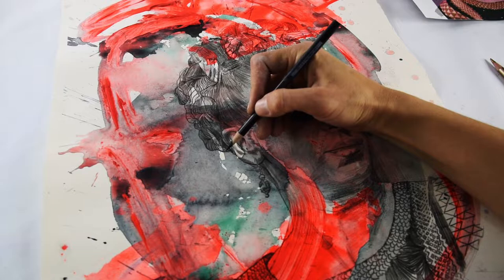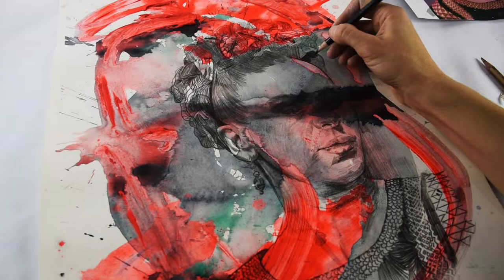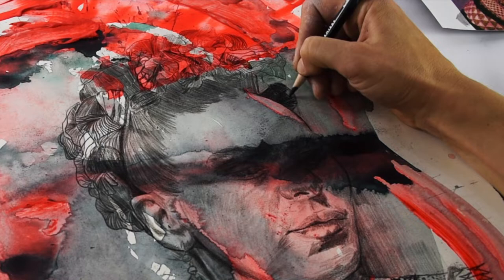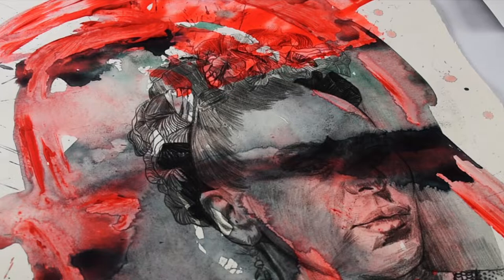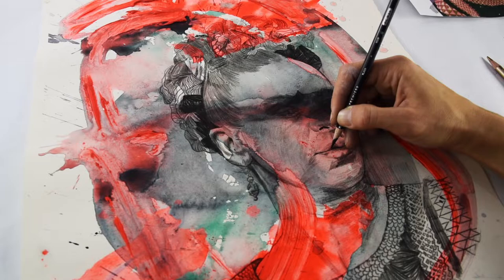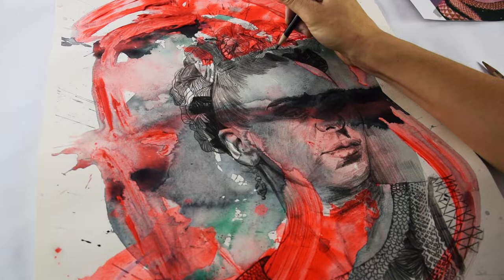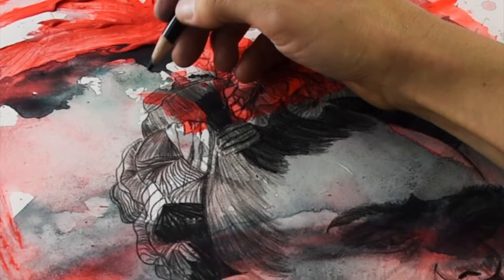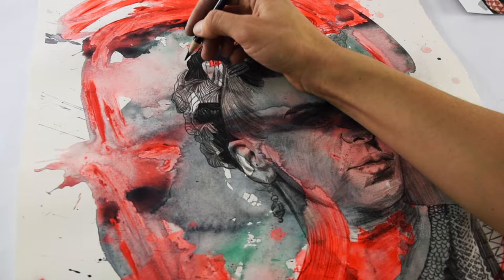3 Secrets of a Professional Artist! Can you make a living from selling art?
Here is a sneak peek at our portrait process and some secret advice from a professional artist in the business for 15+ years!